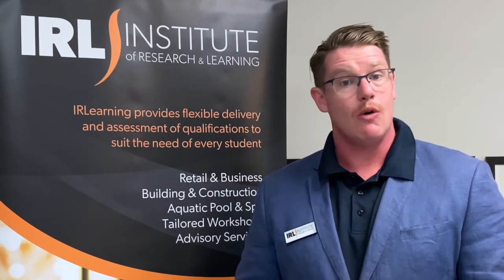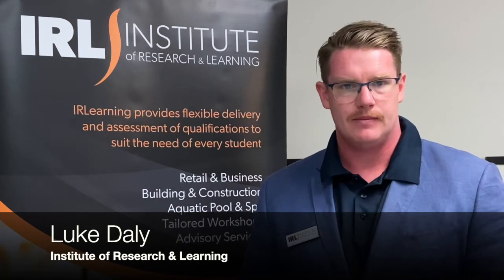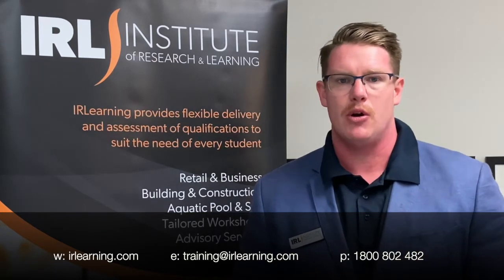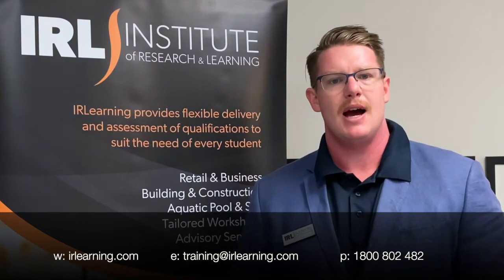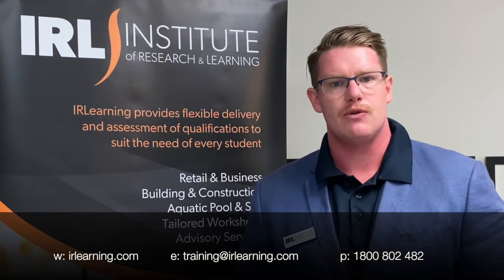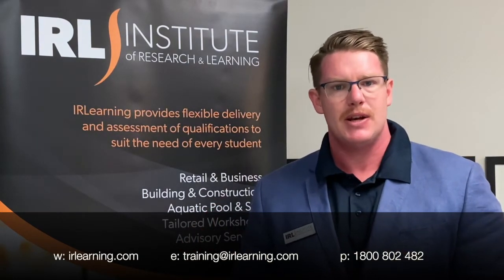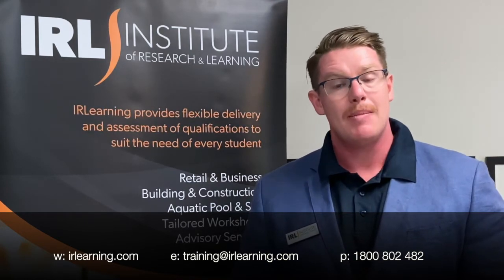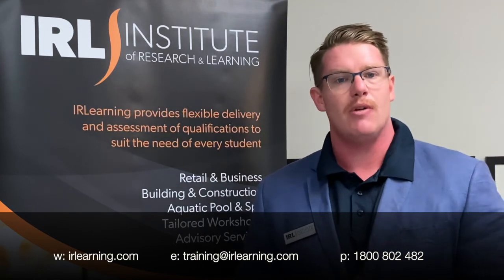IRLearning - Building Inspector: Pool Safety Course Update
The Institute of Research & Learning provides an update on the Building Inspector Pool Safety Course.  IRLearning was approved as the first Registered Training Organisation to deliver the course.

Initially, for Pathway 1, there will be a 3-day virtual course followed by 15 simulated inspections as part of the price!

Following that, we'll work with you to connect you with a Licenced Building Inspector who will be able to assist you in completing the 10 live inspections as part of the licening pathway.

or phone us on 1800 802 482 for more information.